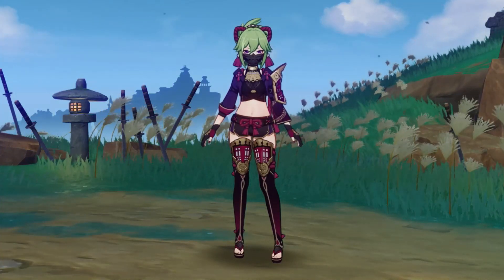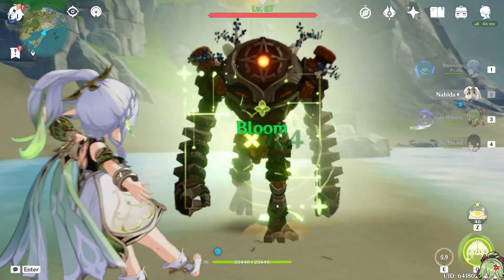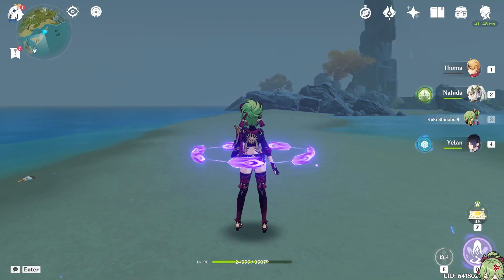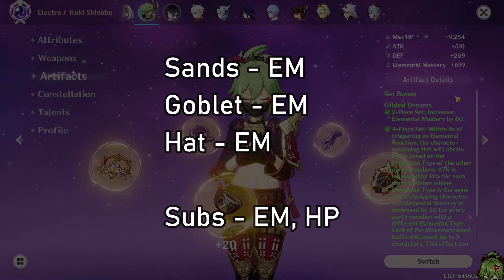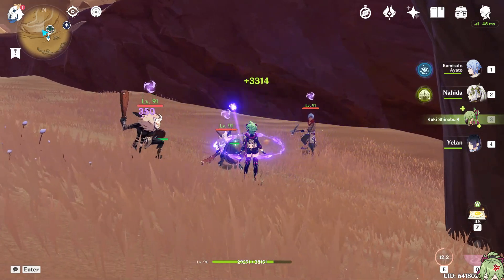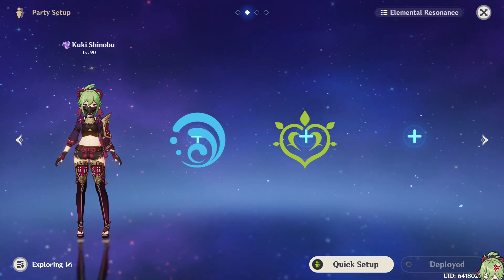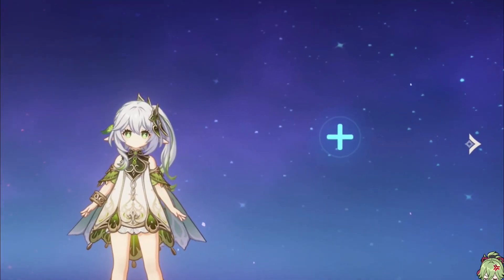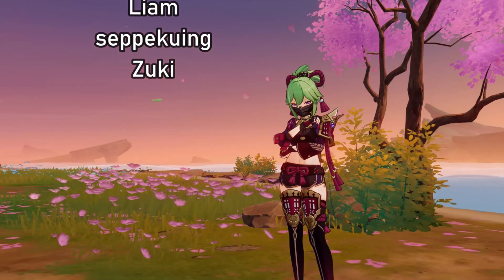IS KUKI SHINOBU OP? Hyperbloom Kuki Shinobu Guide - Best Build, Best Weapons, Papa Johns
thanks makfromcars for drawing the thumbnail

Main Theme - Jetpack Joyride | Super Smash Bros. Ultimate by A_A_RonHD